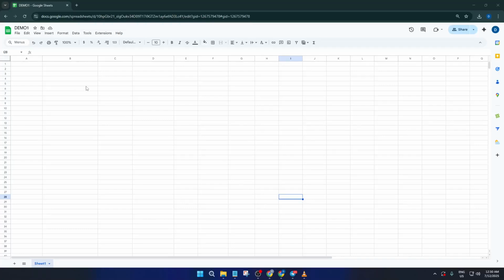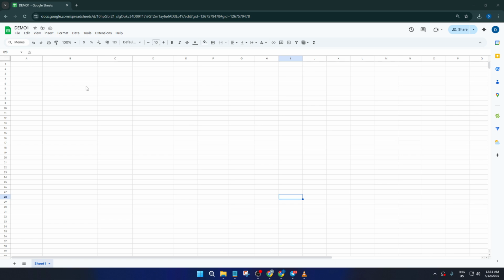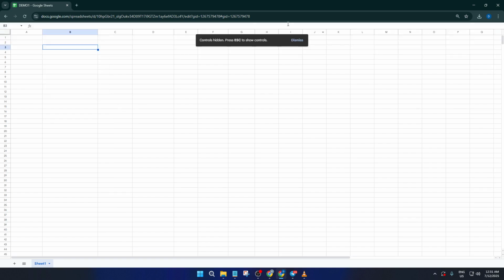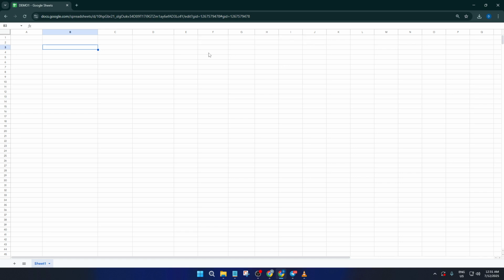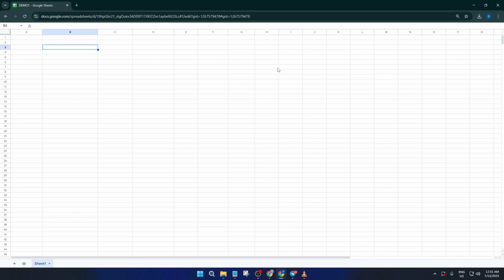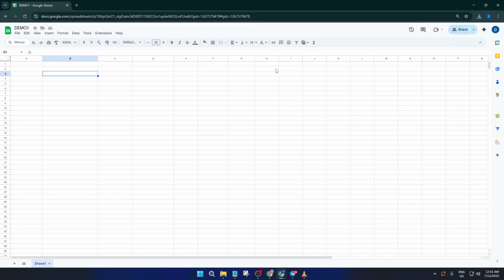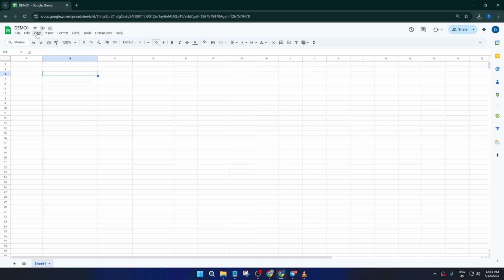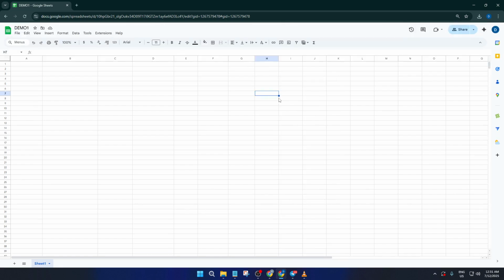How to See Full Screen in Google Sheets [2026 Guide]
Want to view Google Sheets in full screen? In this tutorial, you'll learn how to hide unnecessary interface elements and maximize your spreadsheet workspace for a cleaner, more focused view.

In this video, you'll learn how to:

✅ Open full screen mode in Google Sheets
✅ Hide unnecessary interface elements
✅ Maximize your spreadsheet workspace
✅ Exit full screen mode
✅ Restore the normal Google Sheets view

To see Google Sheets in full screen, use the available full screen or display options to hide interface elements and give your spreadsheet more viewing space. You can exit full screen whenever you want to return to the normal layout.